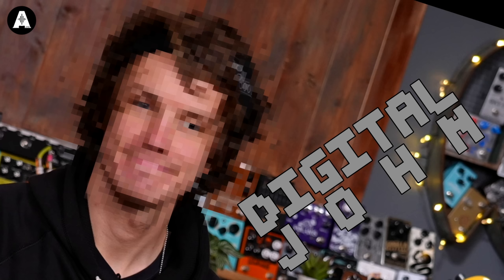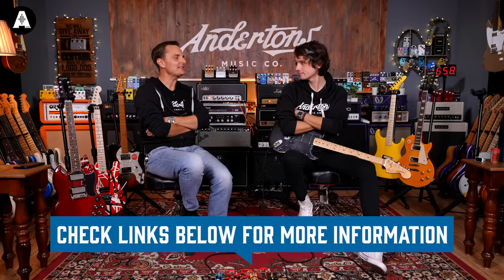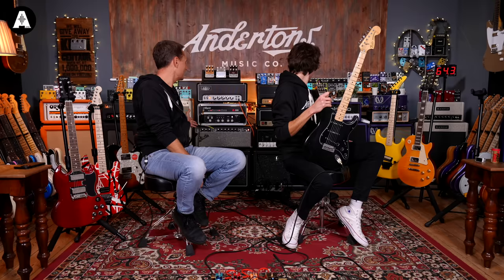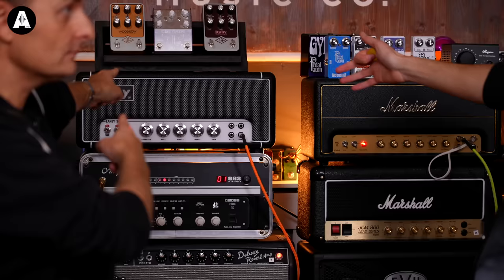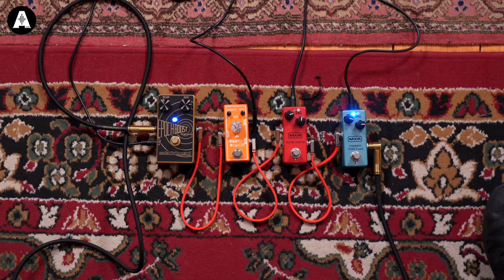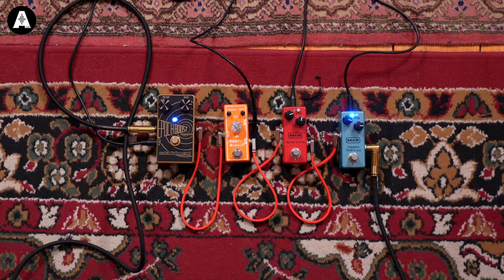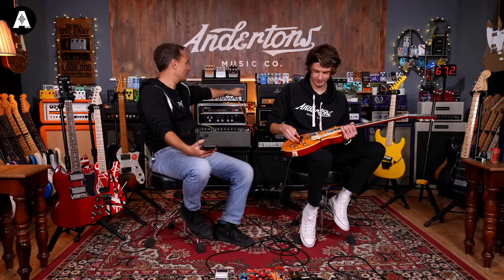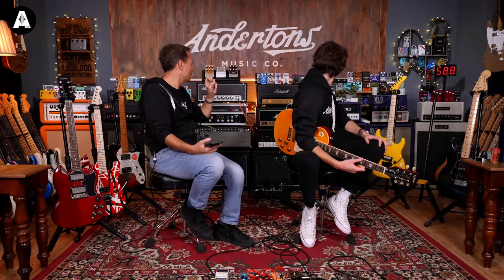What Is It About 70's Tone?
👆 Digital John, somewhat unexpectedly, takes us on a tour of the tones from classic hits throughout the 70s! Find out which gear you'll need to get the sound of those legendary 70s riffs!

⏰ Timestamps ⏰
» 0:00 Intro Jam!
» 0:38 What We Are Doing Today!
» 1:25 What is the Sound of the 70s?
» 2:24 What Gear Do You Need?
» 2:41 Starting With Guitars!
» 3:25 Amps
» 4:55 Pedals
» 6:40 John's 70s Playlist!
» 7:15 Starting With Tones Like Free
» 8:25 Using an Attenuator
» 10:35 Black Sabbath Tones
» 14:32 Led Zeppelin Tones
» 20:00 Alice Cooper 'School's Out'
» 22:11 Lynyrd Skynyrd 'Sweet Home Alabama'
» 25:00 Aerosmith 'Walk This Way'
» 28:25 Blue Oyster Cult '(Don't Fear) The Reaper'
» 30:47 Thin Lizzy 'The Boys Are Back In Town'
» 32:44 Van Halen Tones!
» 37:28 Thanks For Watching!